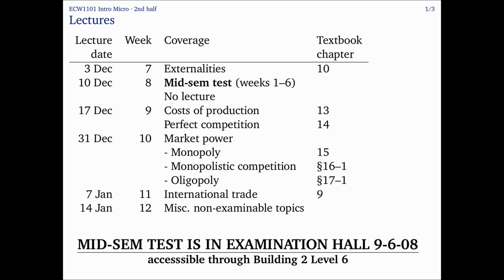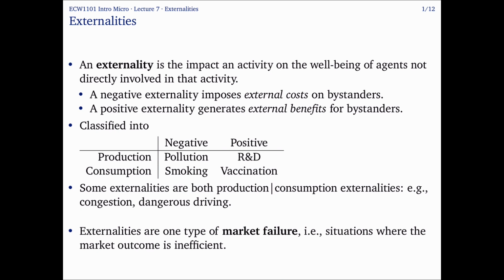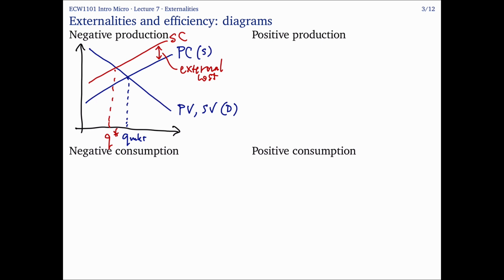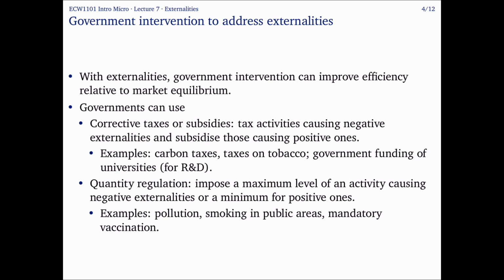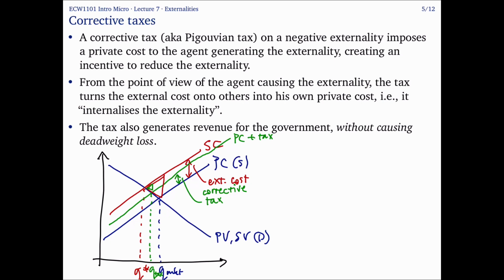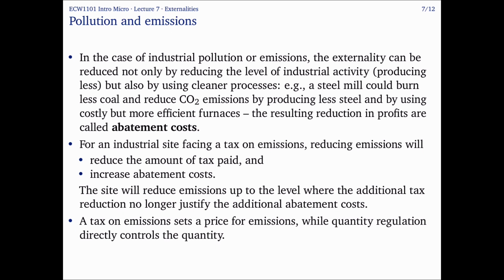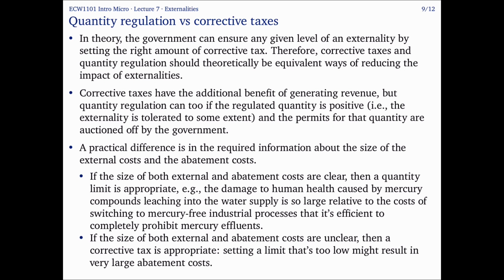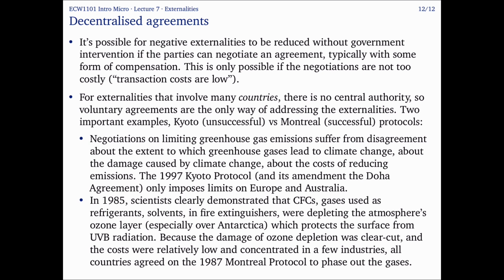ECW1101 Lecture 7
00:00 Introduction, logistics, etc
10:54 Externalities
21:35 Externalities and efficiency
28:06 Externalities and efficiency: diagrams
37:52 Government intervention to address externalities
50:13 Corrective taxes
1:02:01 Quantity regulation of negative externalities
1:10:43 Pollution and emissions
1:16:24 Regulating industrial emissions: command-and-control vs tradeable permits
1:23:06 Quantity regulation vs corrective taxes
1:29:18 Social norms
1:35:13 Decentralised agreements